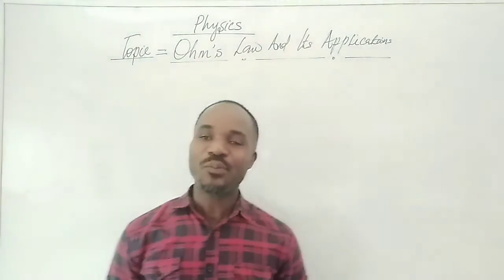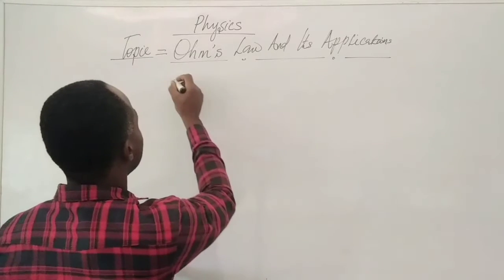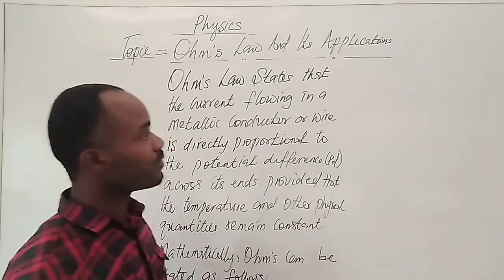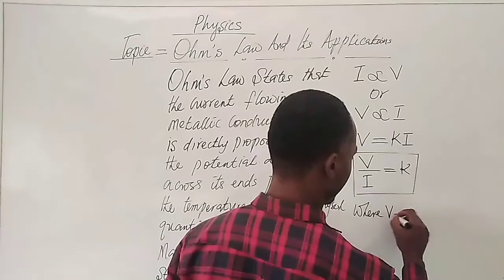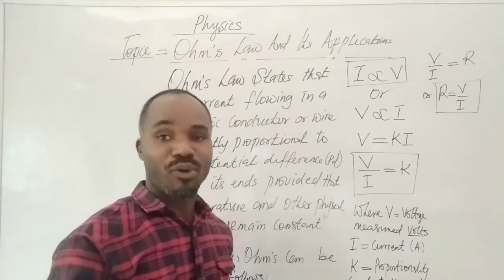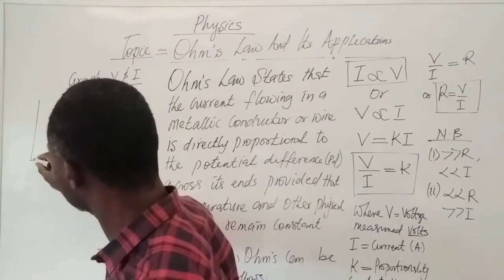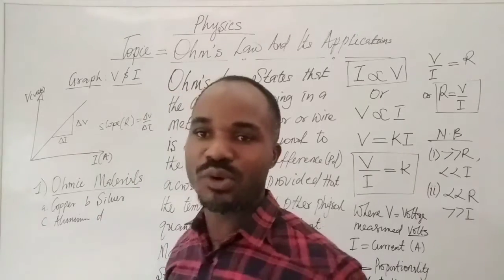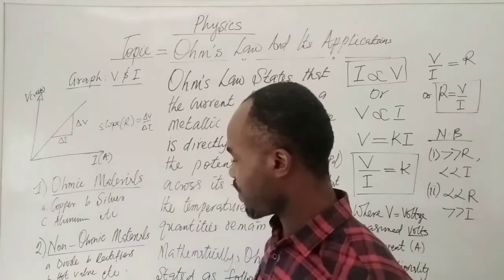Simple Explanation Of Ohm's Law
Education/Science: Ohm's law is a scientific law that shows an explicit relationship between voltage(v) and current (I). This law has it that the current flowing in a metallic conductor or wire is directly proportional to the potential difference(pd) across its ends provided that the temperature and other physical quantities remain constant. Mathematically, V¢I. If the resistance is high, current flowing is low and vice versa. A graph of voltage against current gives a straight line characteristics. However, there are ohmic and non-ohmic materials. The former obeys Ohm's law and the later does not.